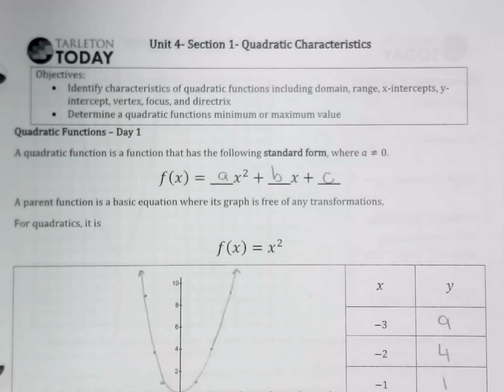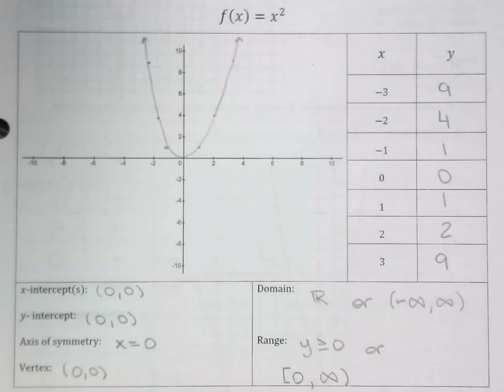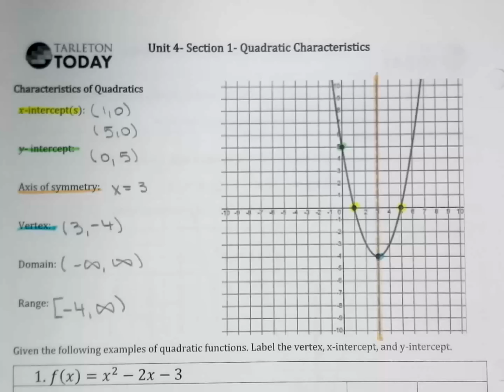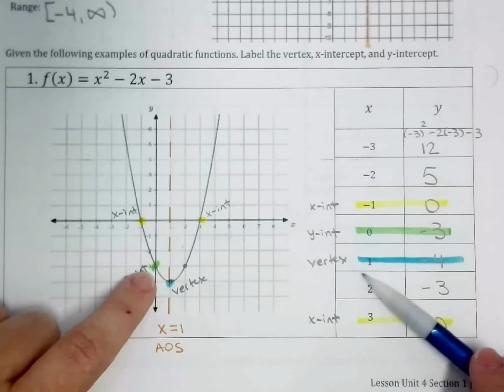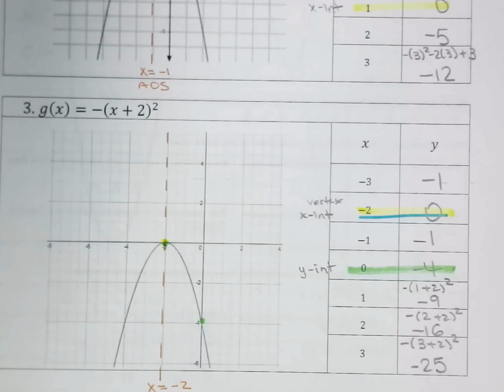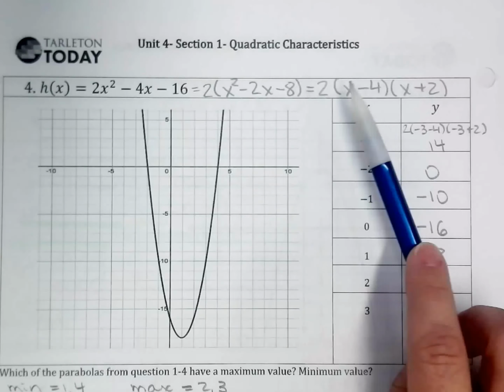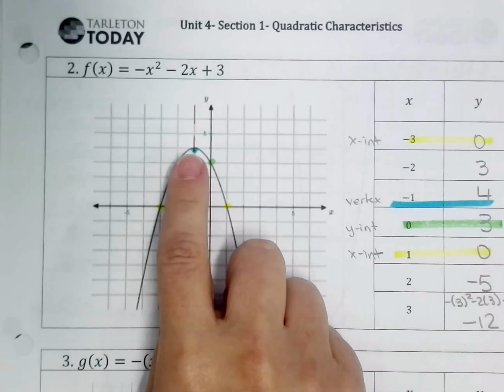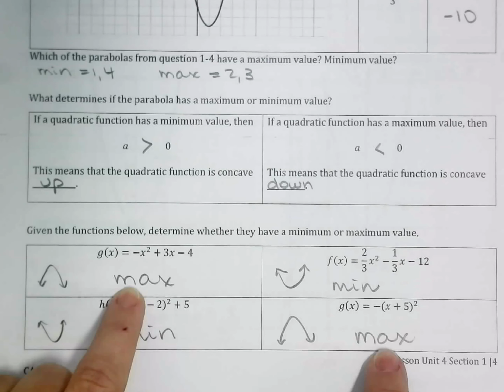Unit4 Section 1 - Pages 1-4 Quadratic Characteristics